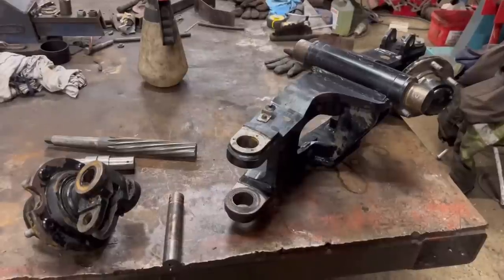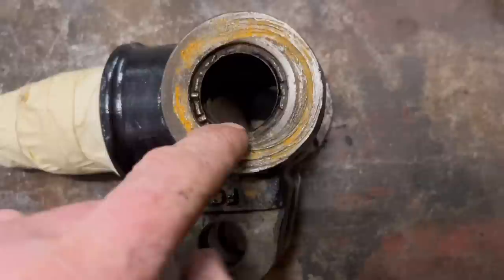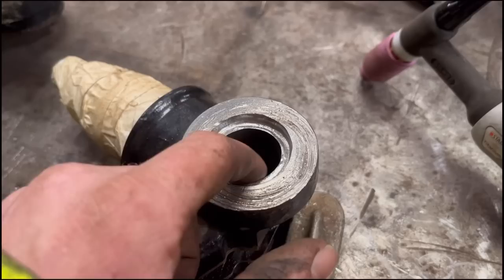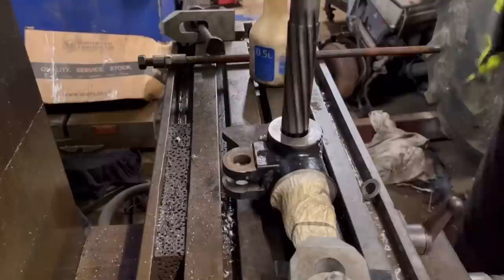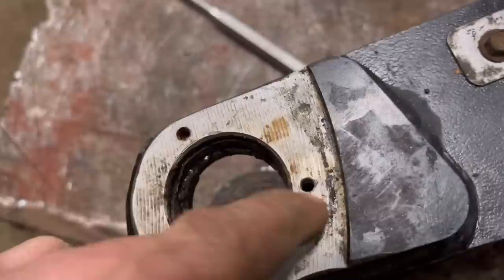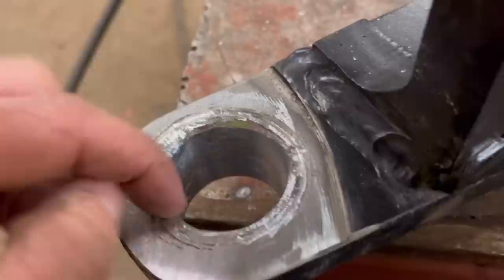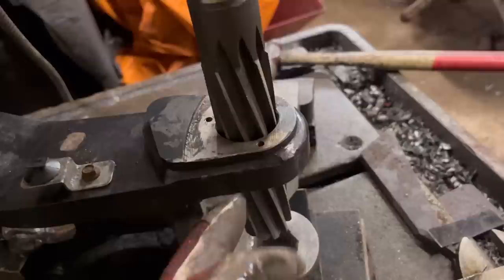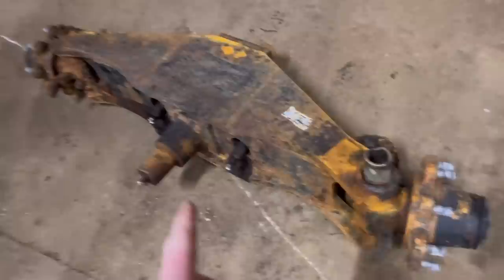Toyota forklift axle repairs. Destroyed king pin bearing.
In this video I repair the damage done to a Toyota forklift axle from a broken king pin bearing.
The bearing had disintegrated and destroyed the bearing hole.

I clean out the hole, build up with weld and reamer the hole back out to size.
The stud shaft was also damaged so that also had the re weld and reamer treatment. And the surface milled back flat again.